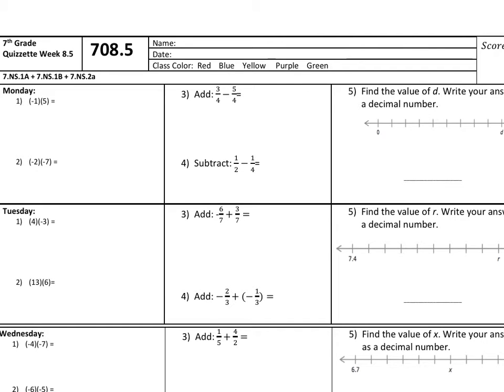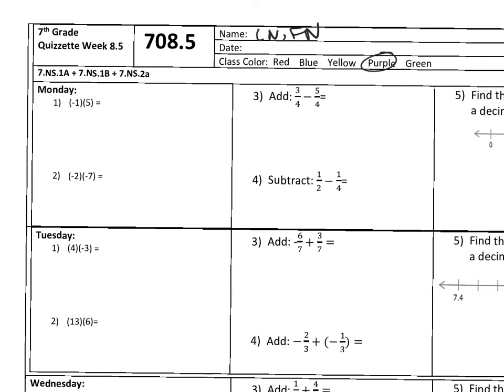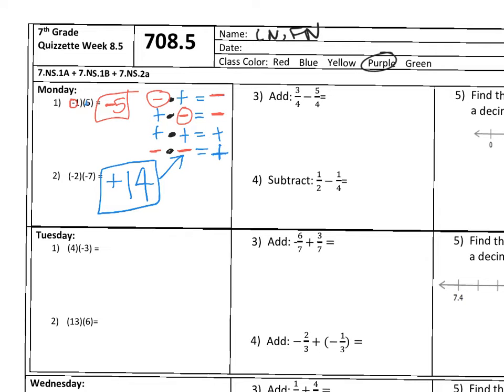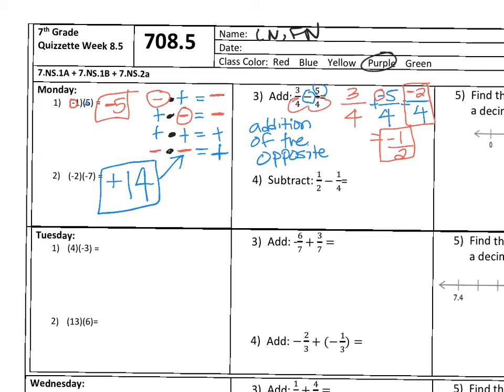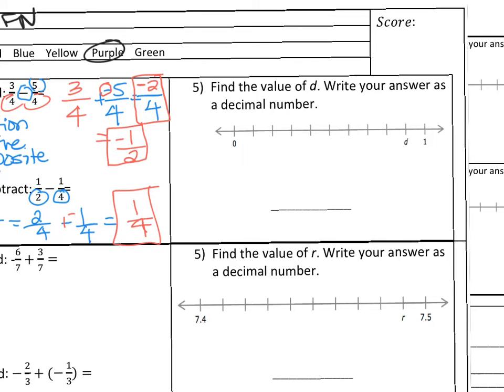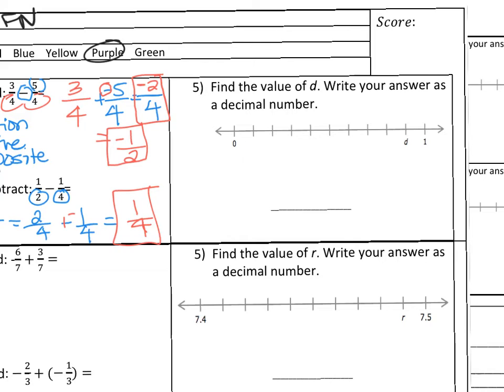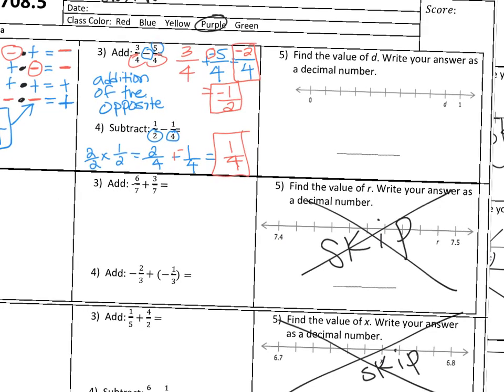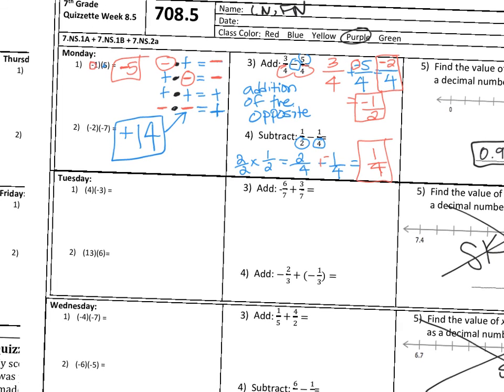Quizzette 708.5 (18-19)